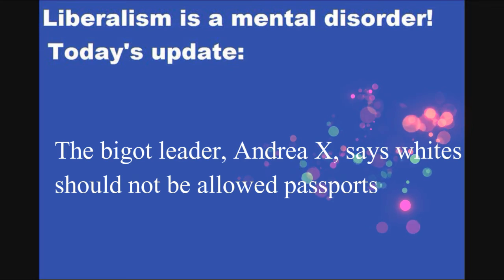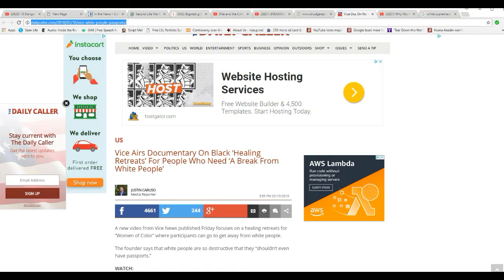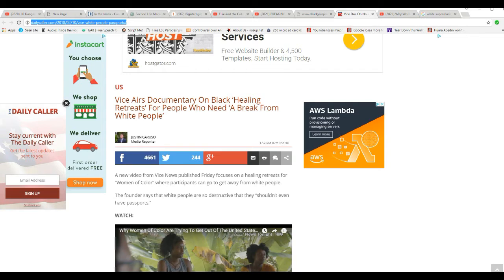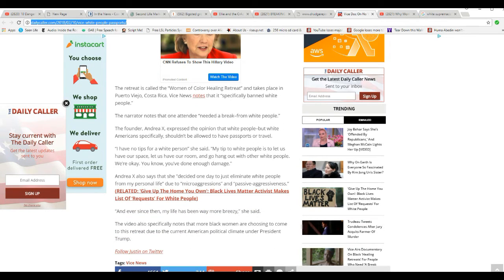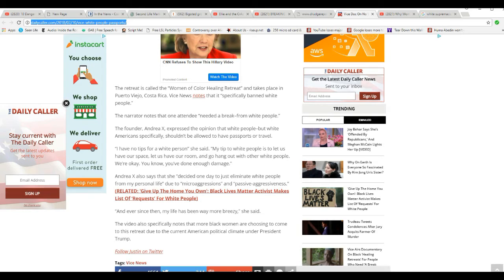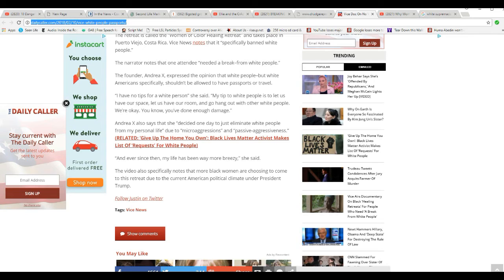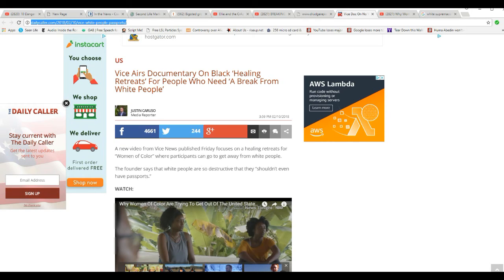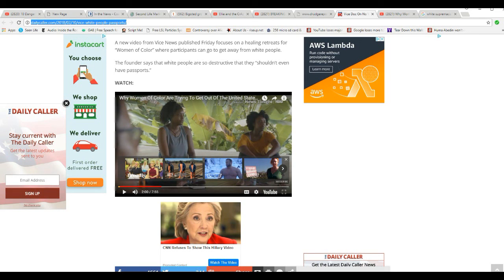Female bigots attend no whites allowed retreat in Costa Rica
A group of female bigots, just as bigoted as any white supremacists, have set up a retreat in Costa Rica and no whites are allowed. The nutcase leader, Andrea X, has even said that whites should not be allowed passports. Now where have we heard that before?
    If you are going to condemn white supremacists, then you must do the same with this bunch. Failure to do so is a clear double standard.